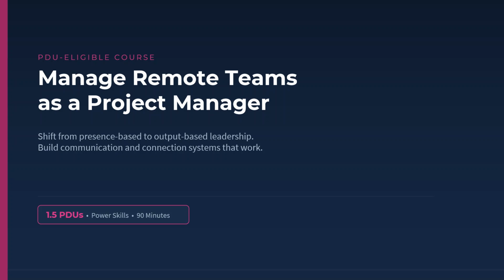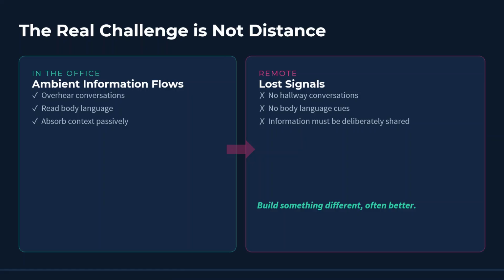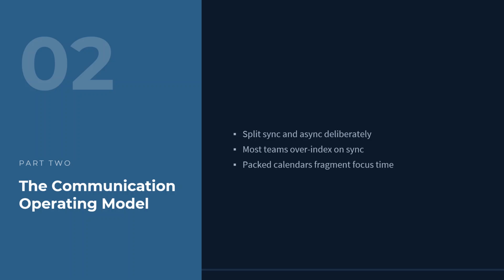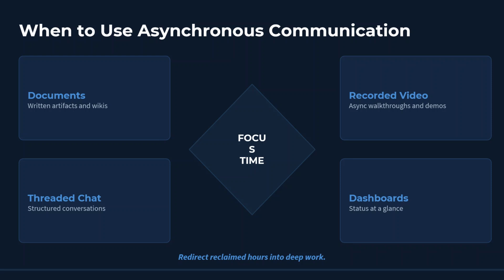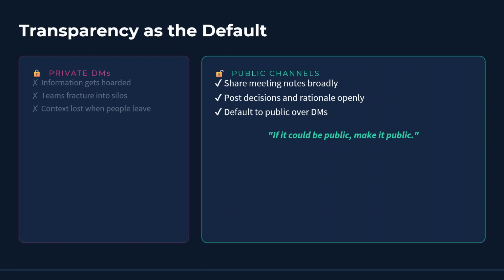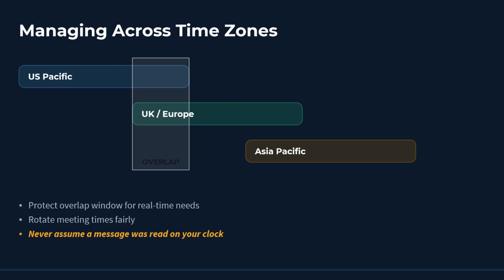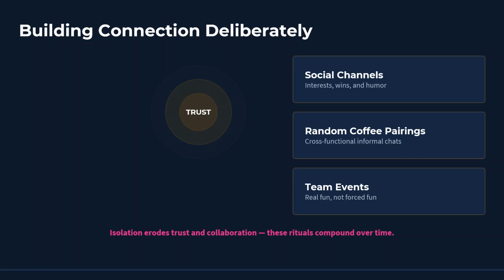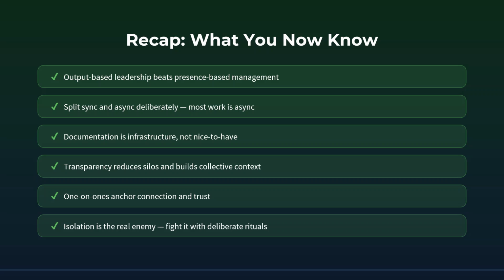How to Manage Remote Teams as a Project Manager (1.5 PDU Course)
Learn how to manage remote teams as a project manager in this 90-minute PDU course, then claim 1.5 PMI PDUs in Power Skills.

3:08 Part 1: The Remote Team Reality
4:40 Output-Based Leadership
5:36 Part 2: The Communication Operating Model
7:32 Documentation as Infrastructure
8:44 Transparency as the Default
9:42 Part 3: Meetings, Time Zones, and Human Connection
13:30 One-on-Ones as the Anchor
15:46 Building Connection Deliberately
18:30 Claim Your PDU

Questions answered in this video:
3:08 Why does running office playbooks on remote teams fail so consistently?
5:36 How do great remote teams split synchronous from asynchronous work?
7:32 What does it mean to treat documentation as infrastructure, not a chore?
13:30 Why are one-on-ones the single most important ritual for remote teams?

In this video, you will learn:
- How to design a sync vs async communication model that protects focus time
- How to build documentation and transparency defaults that replace ambient office information
- How to audit recurring meetings and reclaim deep-work hours across the team
- How to build deliberate human connection and spot disengagement early on distributed teams

The Project Brain (Book)